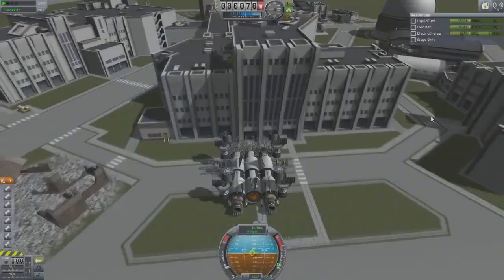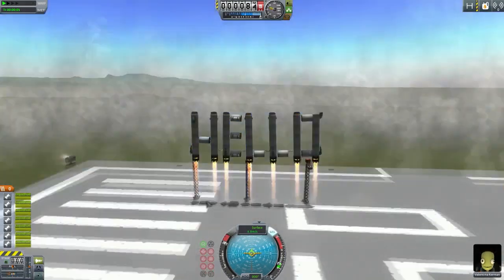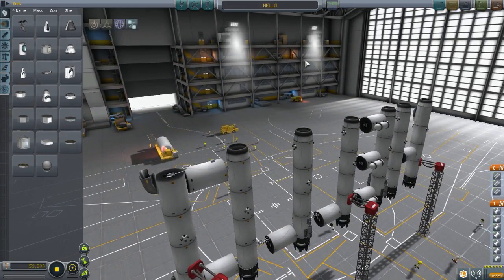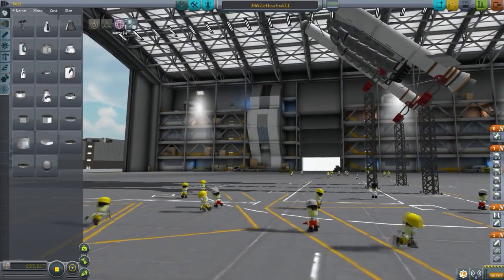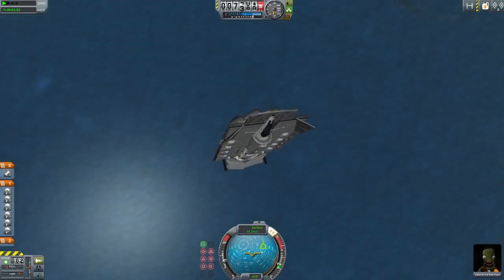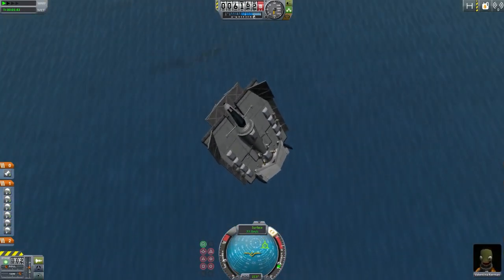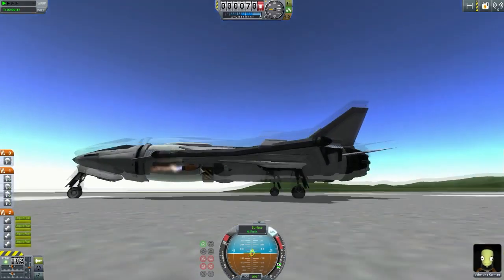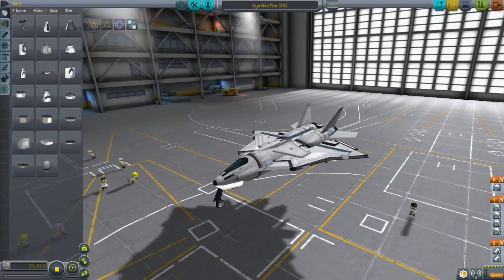KSP : Subscriber Designs Ep.30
Big thanks to: Atli Tobiasson - HELLO.craft, Jolly Roger Aerospace (JRA) - JRA Jetboat mkII.craft, SugarCube114 - Synthia Mk1 GFX.craft

Please include-
1. Your name (if you like me to mention you in the video).
2. .Craft Name.
3. Description (of the craft)
4. Craft download link.

PC Specifications

CPU: Intel Core i7 3770
Cheap Motherboard: Z77-D3H
Storage: 1TB HDD
Graphics card: Nvidia GTX660

Video Credits